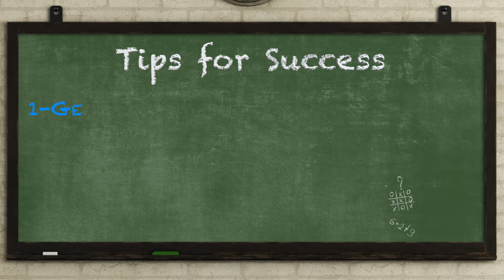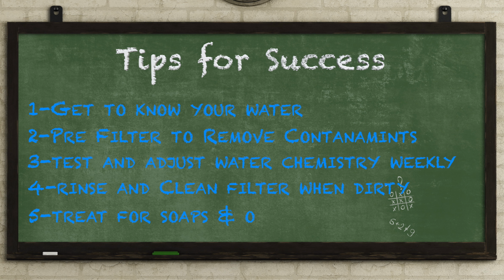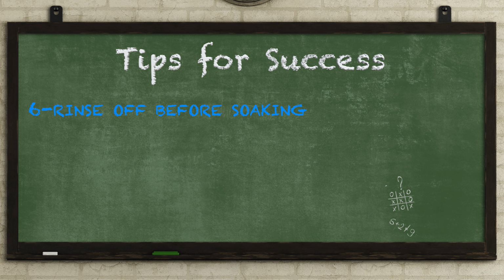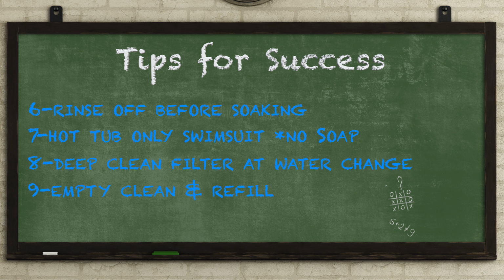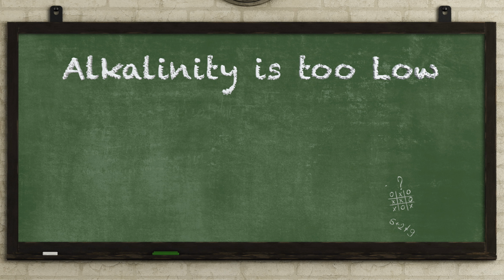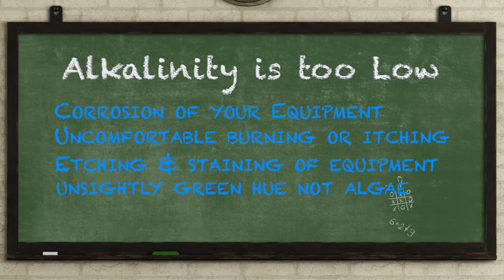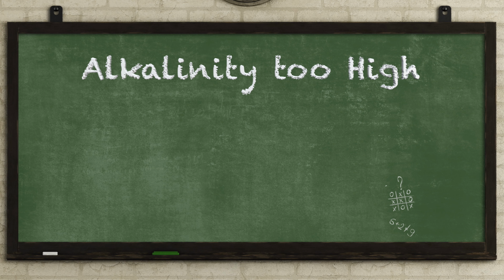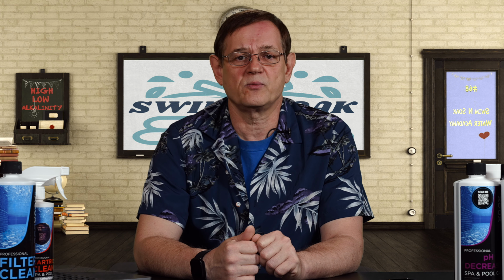Hot Tub Alkalinity | Swim N Soak Academy Class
🔬 Dive deep into hot tub water chemistry secrets with Professor Gill at the Swim N Soak Hot Tub Water Academy! 🌊 In this advanced class, Professor Gill unveils the mysteries of alkalinity and its crucial role in maintaining clear, balanced water. Learn why alkalinity is your first line of defense and how to master it to avoid common hot tub issues. From understanding the importance of alkalinity levels to practical tips for testing and adjustments, this session equips you to become a true hot tub water chemistry expert! 💧 Don't miss out on extra credit tips for hassle-free water maintenance. 🛀

00:00 - Into
01:53 - Tips for Success
03:04 - Lesson: One-What is Alkalinity
04:25 - Lesson: Two Proper Levels
05:22 - Sponsor Spot
06:16 - Lesson Three: Ignoring Alkalinity
07:55 - Lesson Four: High Alkalinity
10:21 - Lesson Five: Low Alkalinity
11:29 - Pro Tip
12:08 - Ending Segment